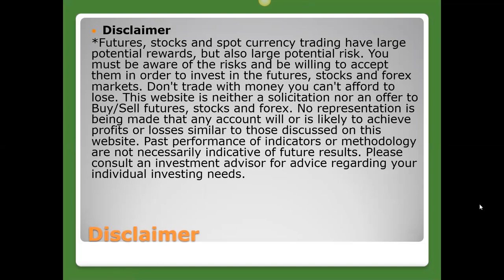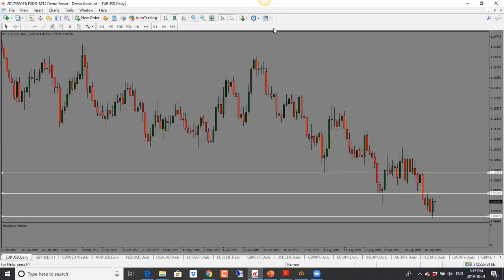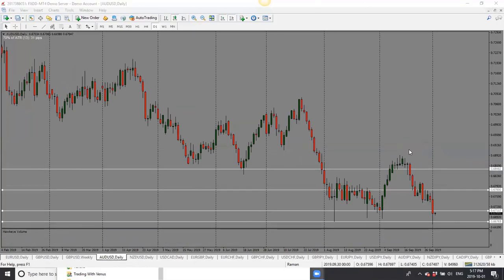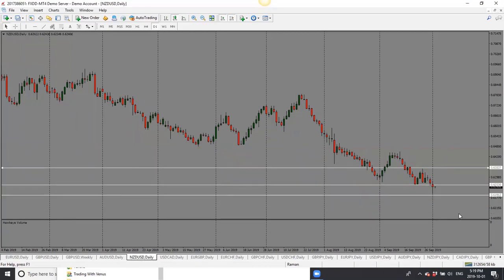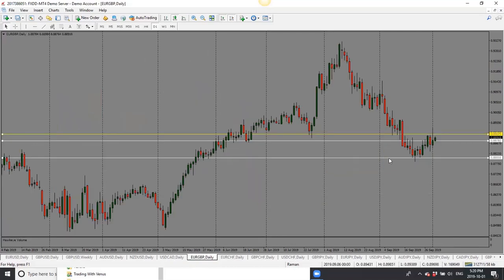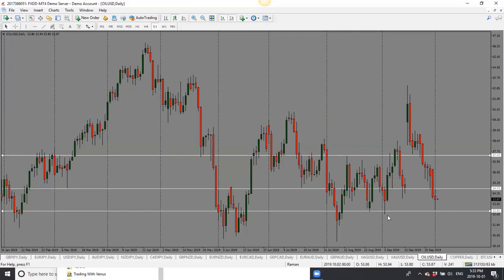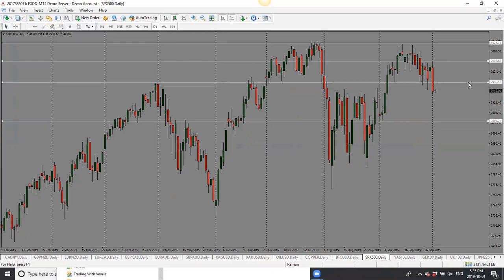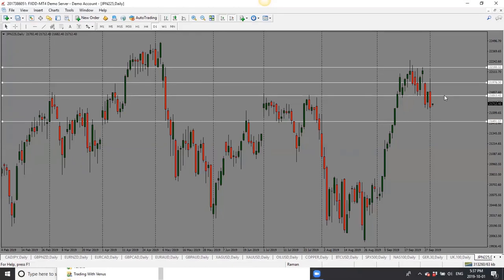Daily Market Analysis - October 2, 2019